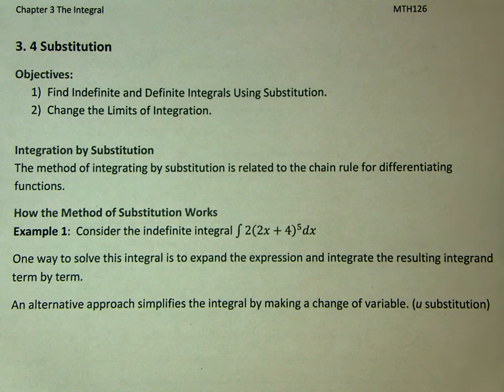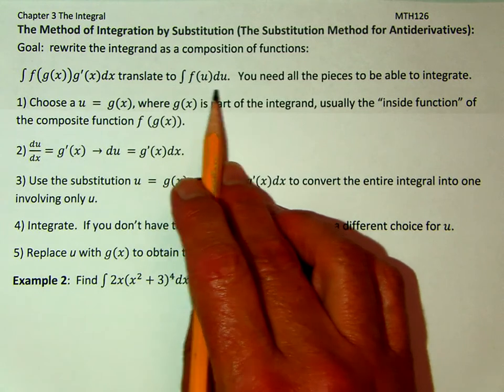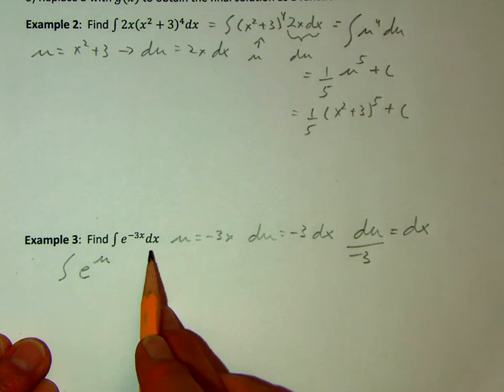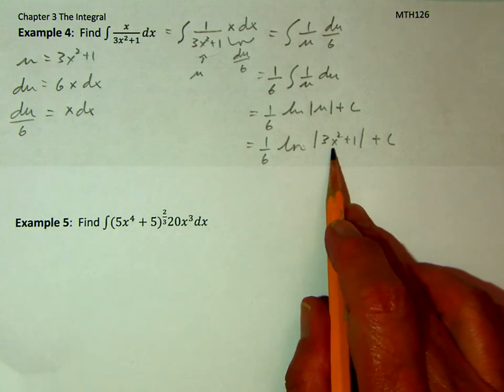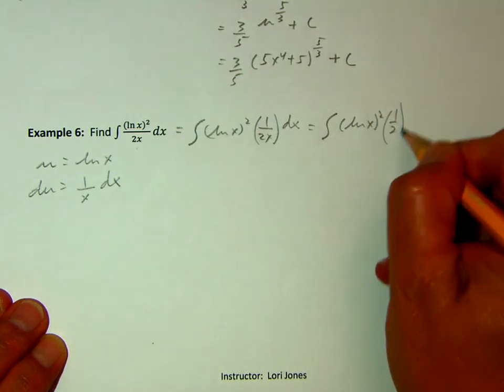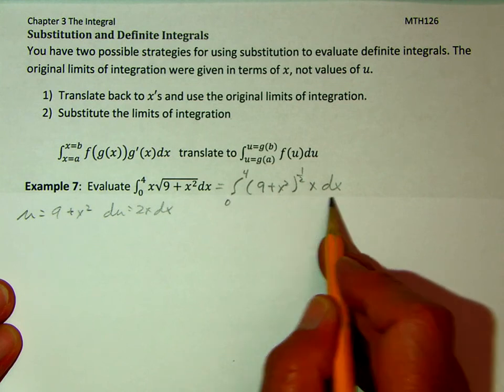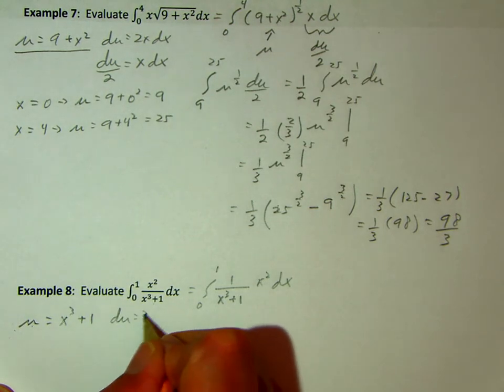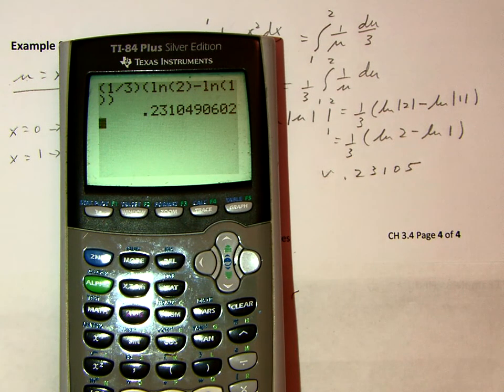BusCalc 3 4